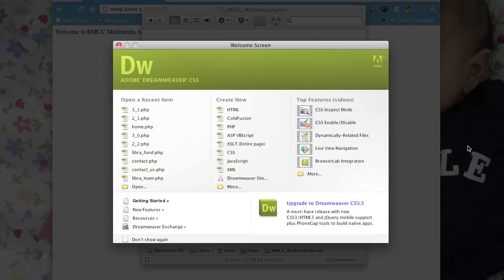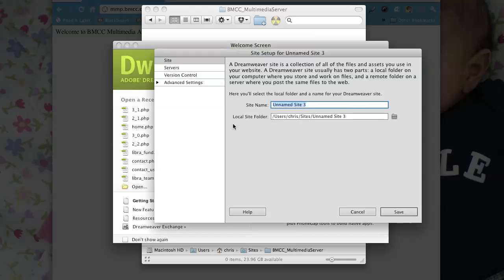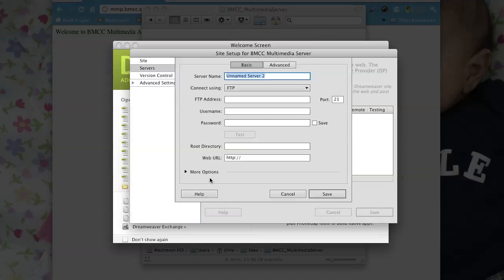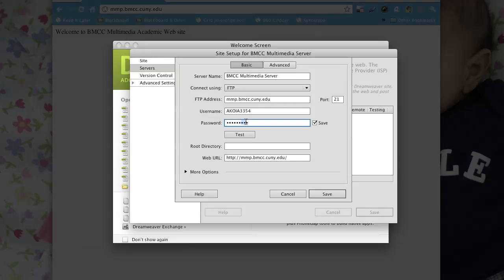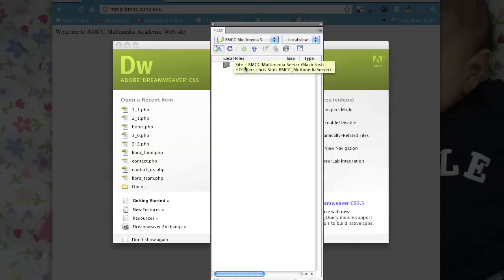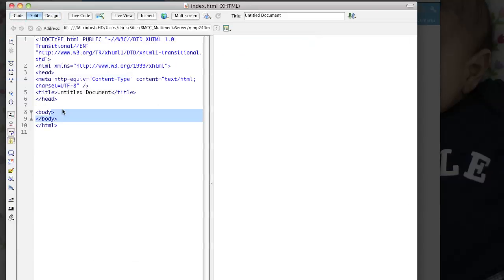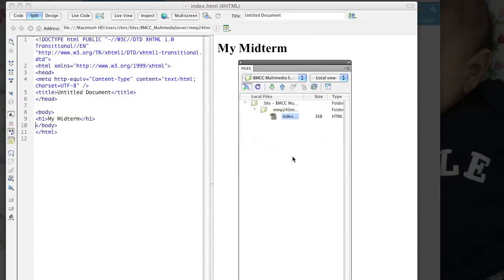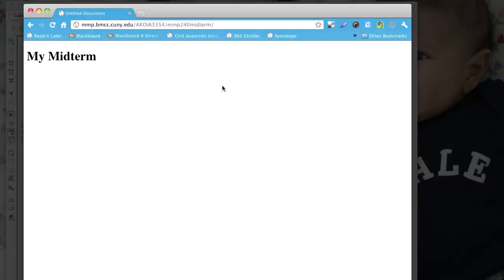Using Dreamweaver CS5 to FTP files to a Server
This video shows how to use Adobe Dreamweaver CS5 to FTP files from a local folder to a web server. It also shows quickly how to create a Dreamweaver Site and walks through the  process of uploading a file to the server.

Some of the specifics are related to a class I teach but most of the concepts are generally applicable.